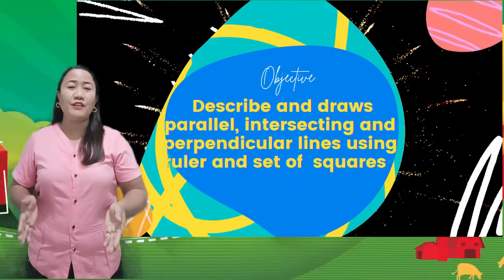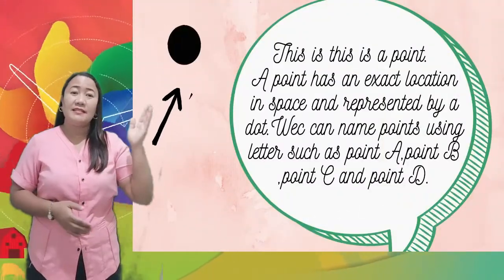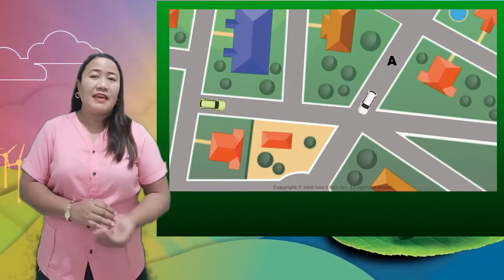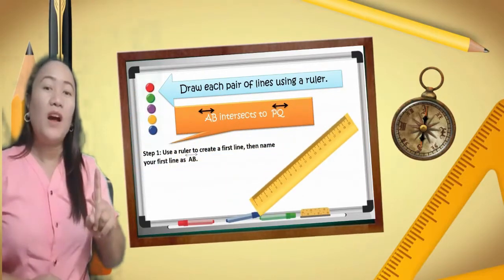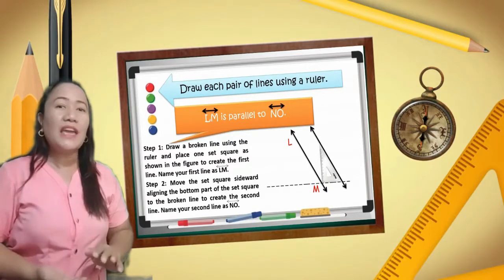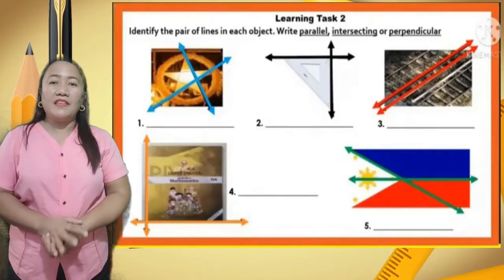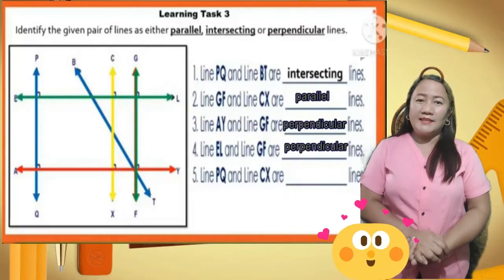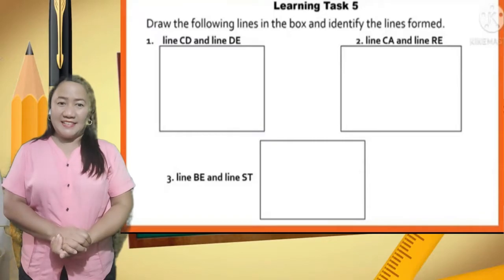SAN ISIDRO ES FINAL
Grade Four : Mathematics
Parallel, intersecting and Perpendicular Lines